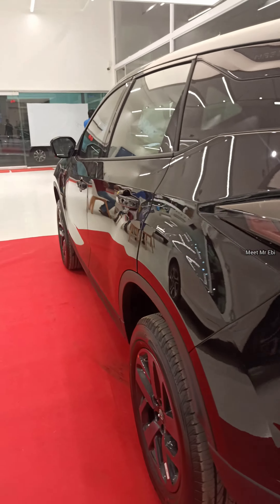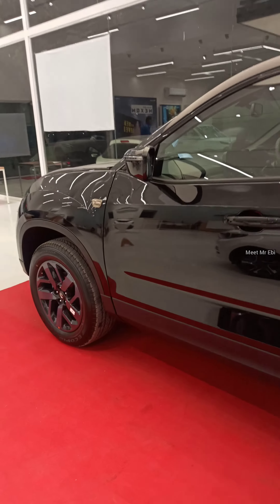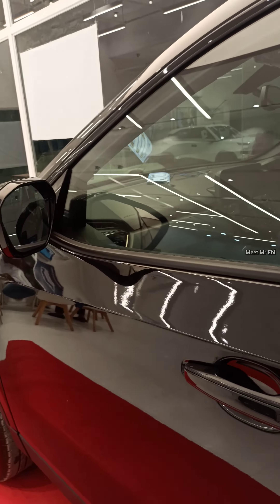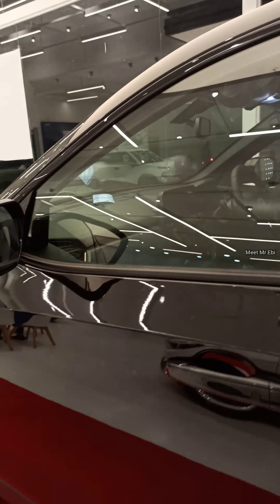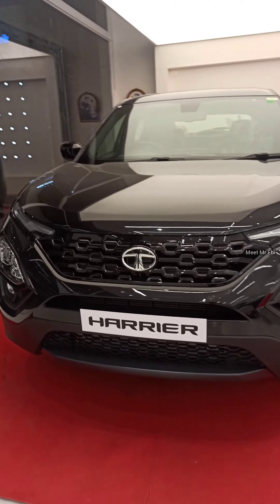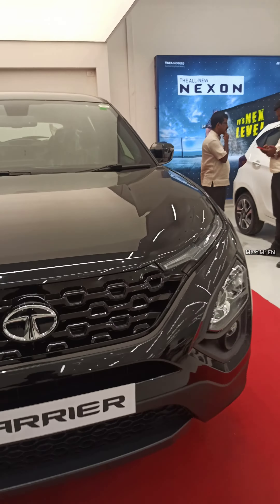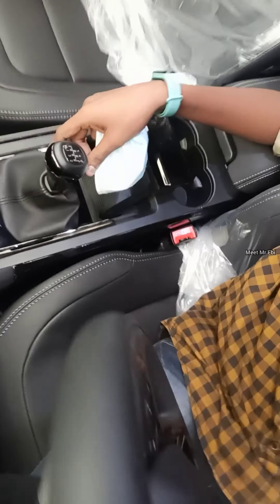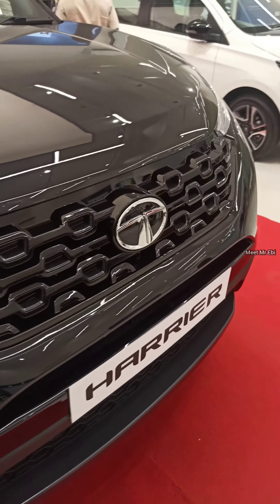TATA Harrier 😍 Dark Edition 🖤 Best Xuv | Better than Mahindra xuv 7oo 🚖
mighty nd meek

consort of brass

opus one

prelude